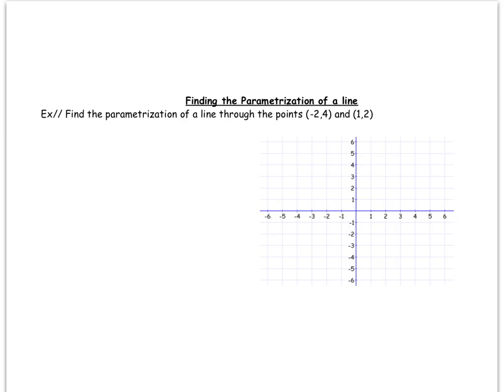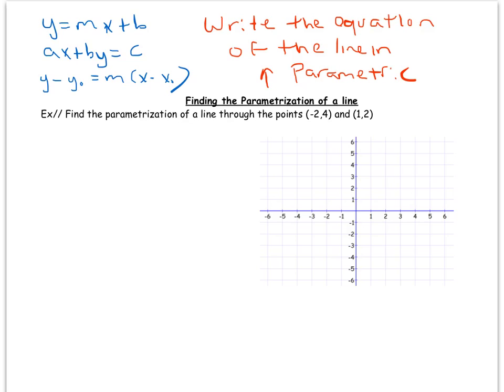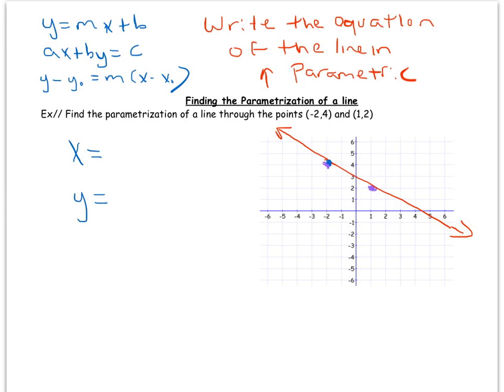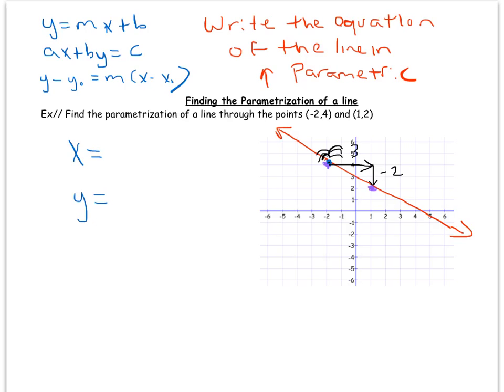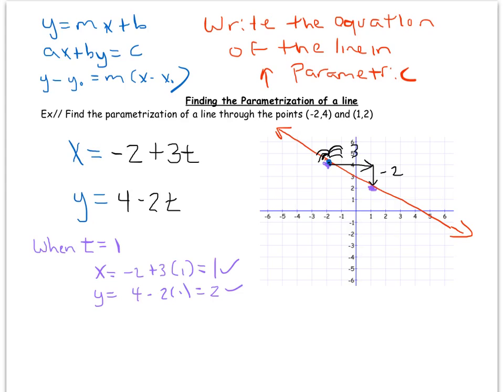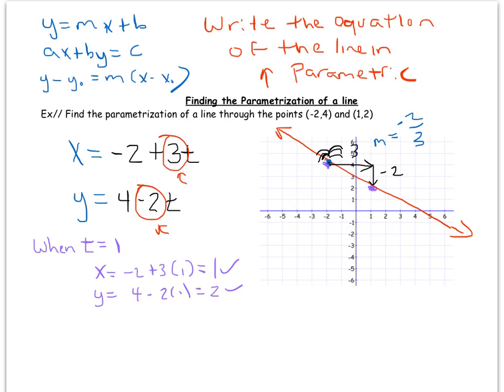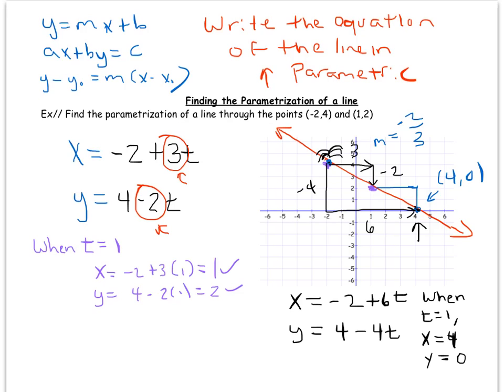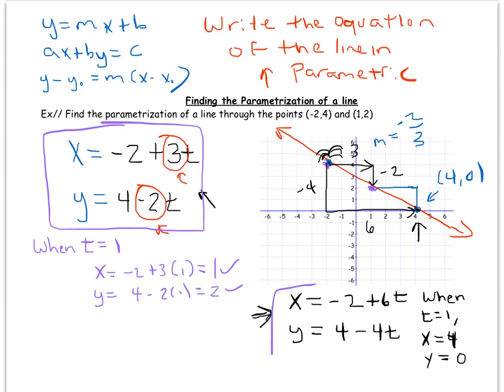Finding the Parametrization of a Line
Finding the Parametrization if a line

Visit ferullomath.com for videos and materials on precalculus and calculus